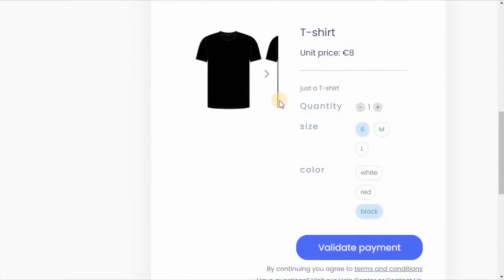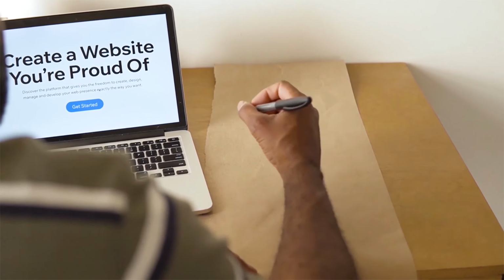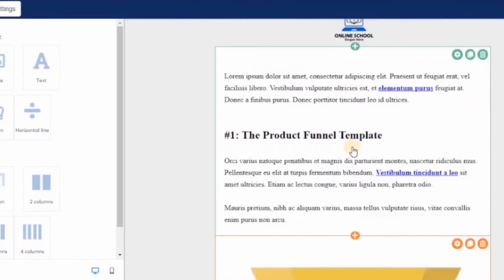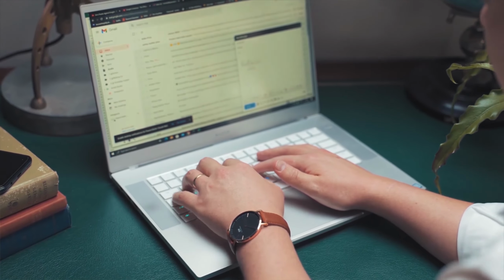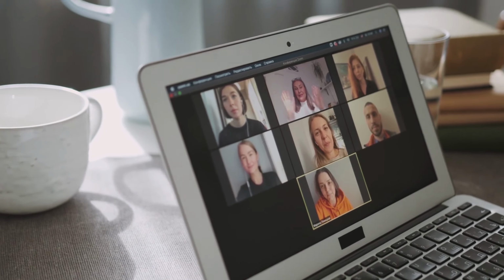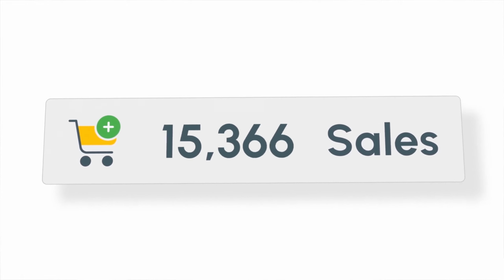Gumroad Alternative: Best Free Website to Sell Digital Products!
This is the best all in one marketing platform trusted by over 100,000 entrepreneurs.

With it, you can launch an online store with no fees, create email campaigns and send unlimited emails, build high-converting sales funnels using proven templates, build your own affiliate team to drive sales on autopilot, and even manage courses or memberships.

Click the link above to unlock free alternative to Gumroad.